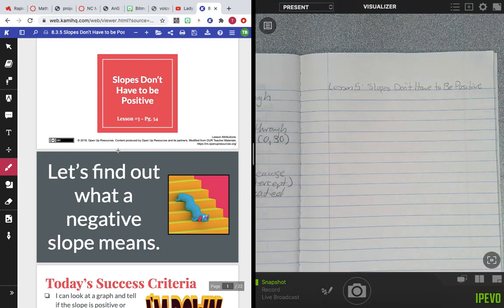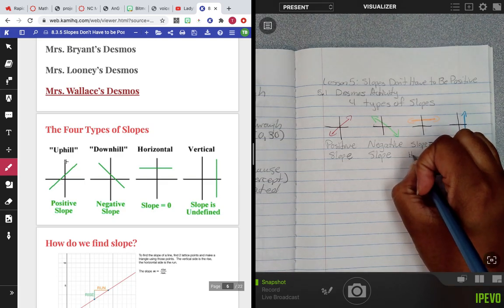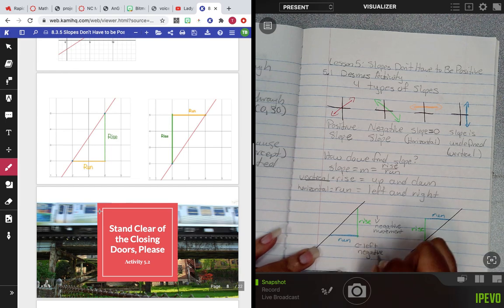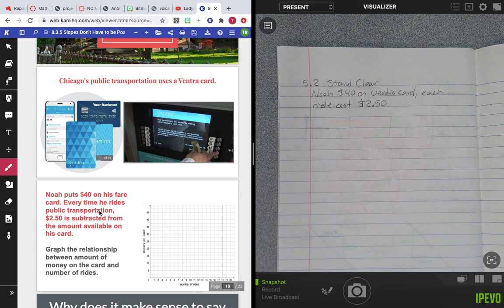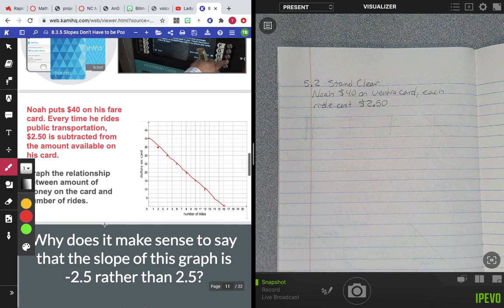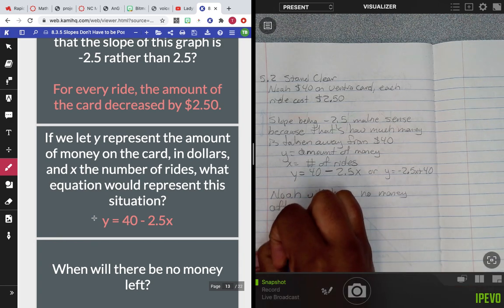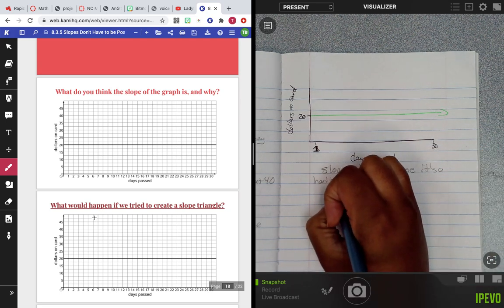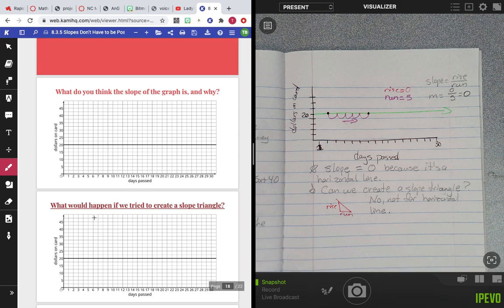Slope Don't Have to be Positive